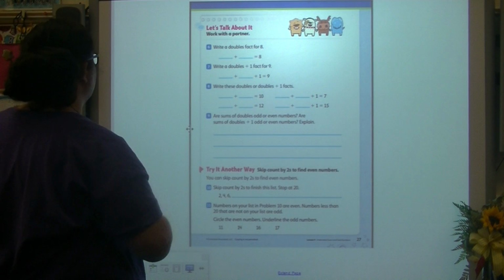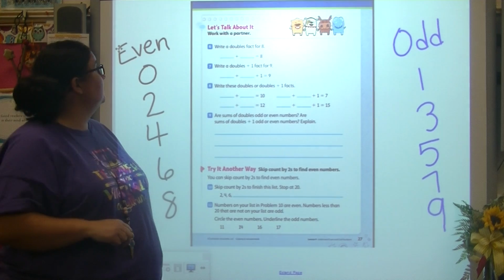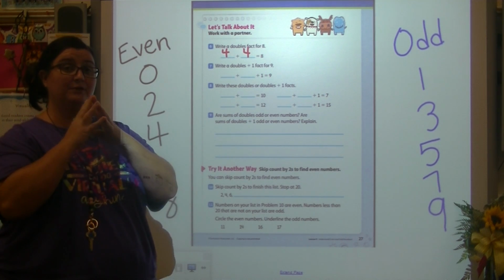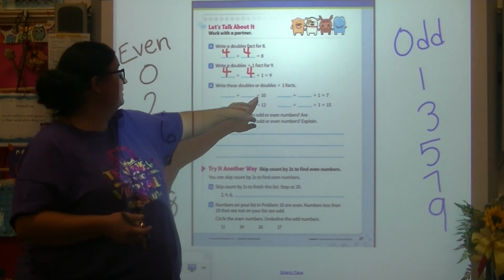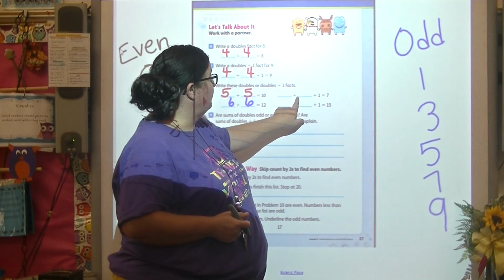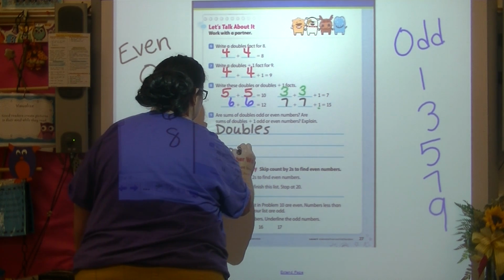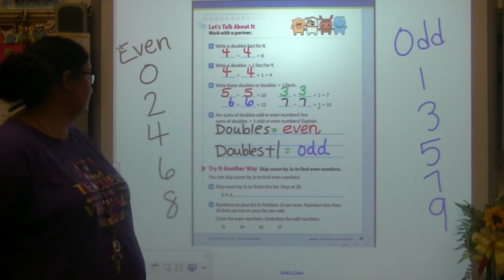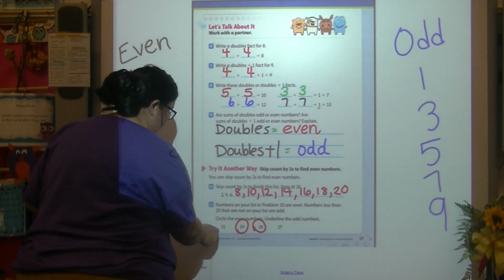Even and Odd Day 4